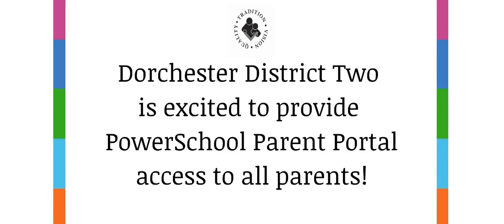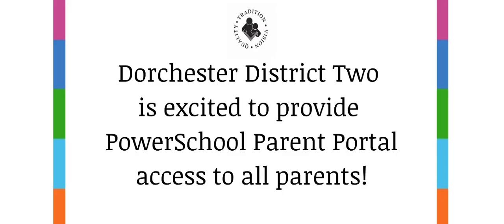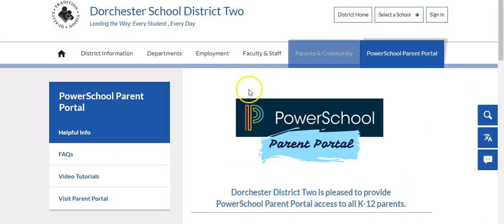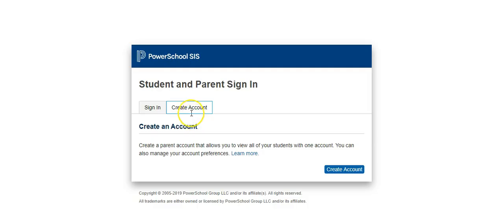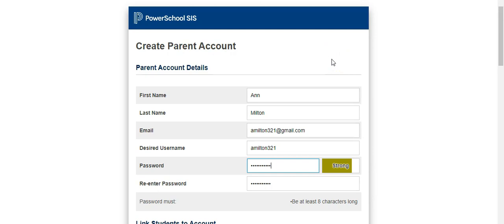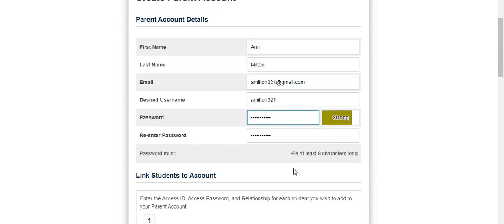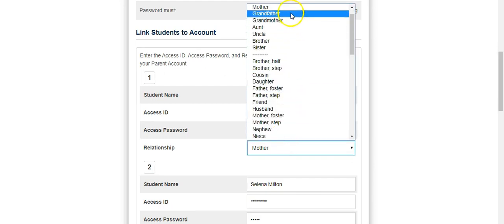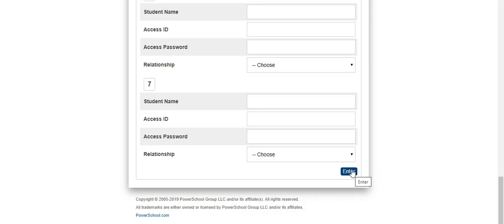Create a Parent Portal Account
Dorchester School District Two Parents:
Learn how to create a PowerSchool Parent Portal account.